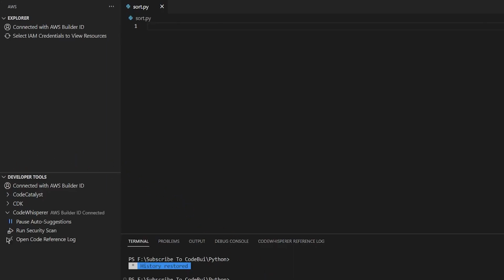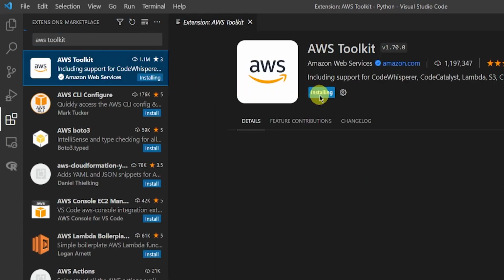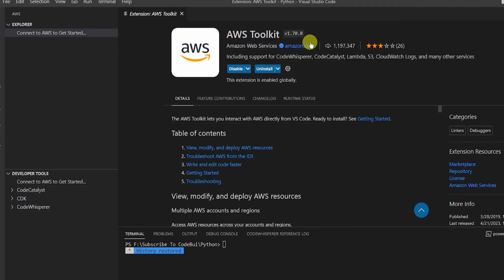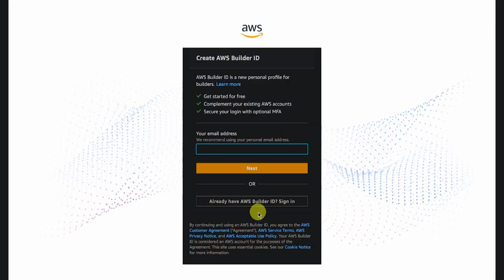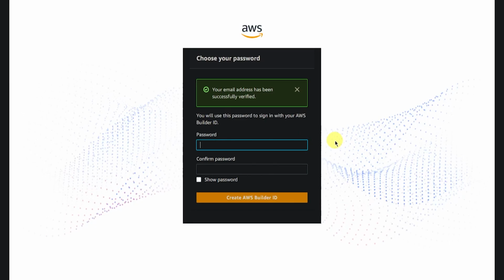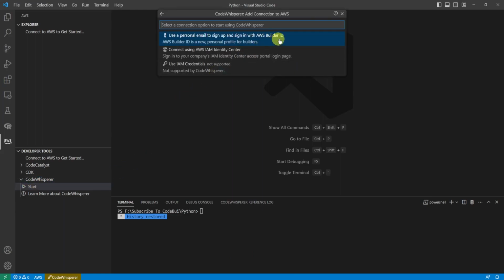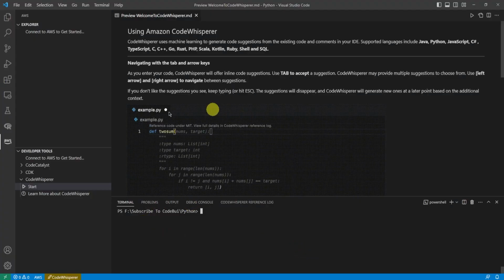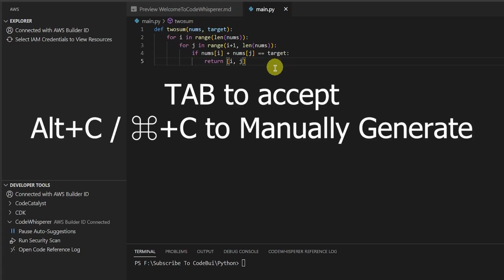Free Copilot! Get Started with AWS CodeWhisperer on Visual Studio Code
I will help guide you on setting up AWS CodeWhisperer on Visual Studio Code.
Start using it in 2 minutes!

Who is CodeBui?
CodeBui is a channel dedicated to programming videos and coding tutorials.
Content is made by a Full-Time Software Engineer.
Primary Languages are Python, Javascript, Typescript, and Java.
I cover other topics such as databases and other useless topics in Computer Science.